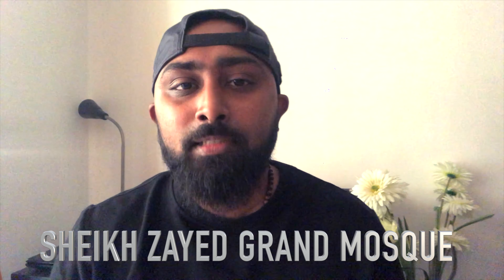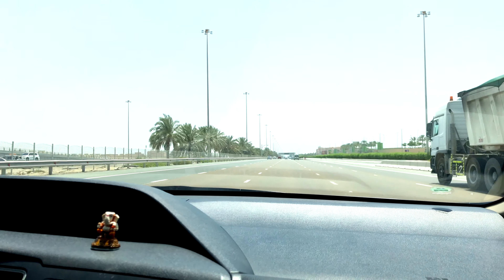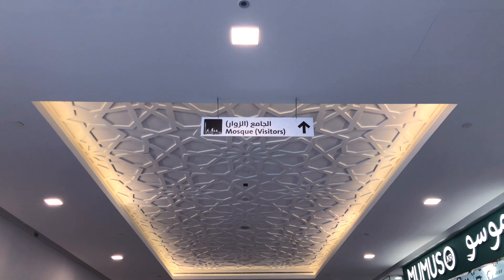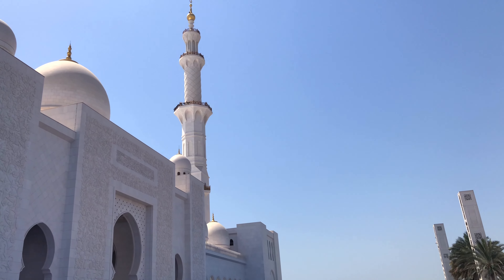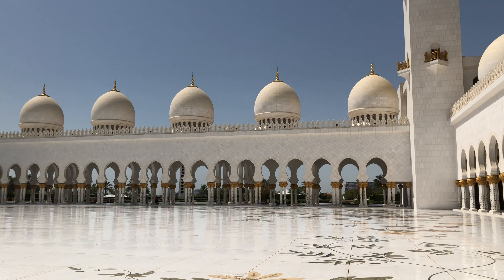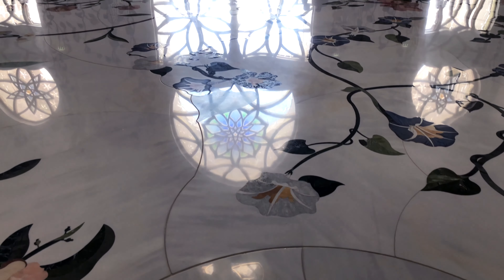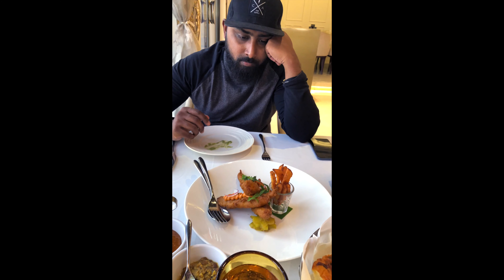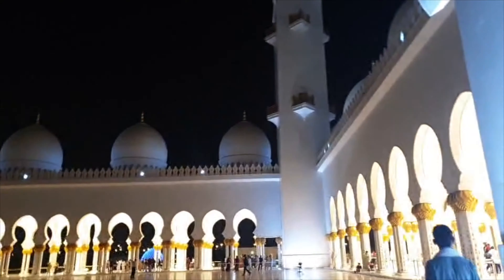Sheikh Zayed Grand Mosque || Trip || English || Fredtalks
If you new to UAE this is a must visit place,  its a wonderful Experience also if you lover road Trips.